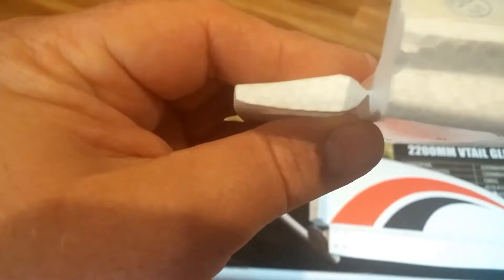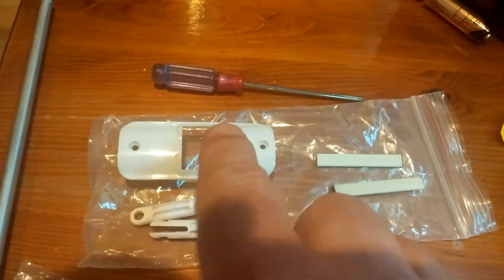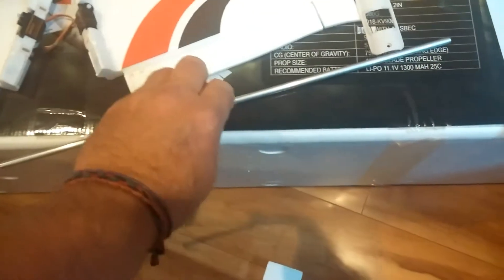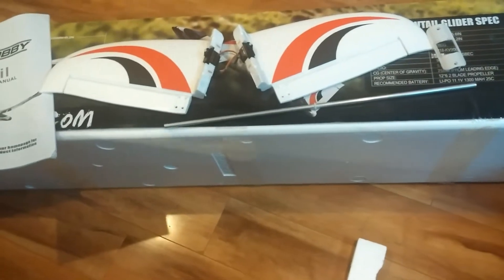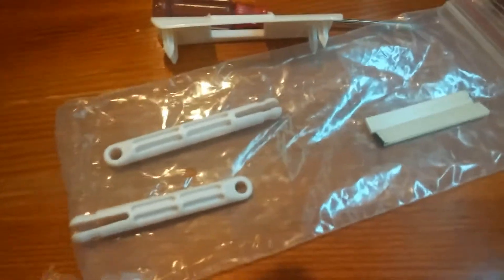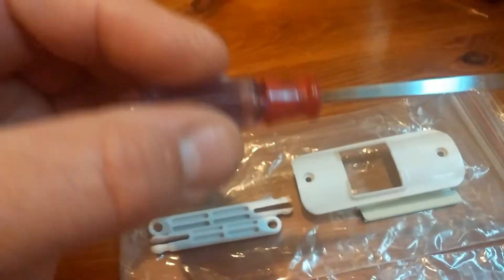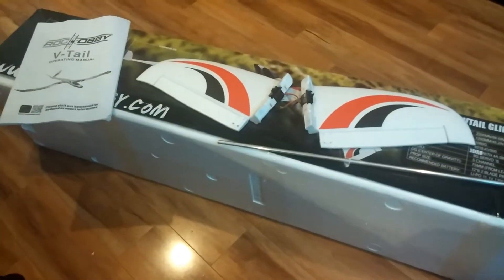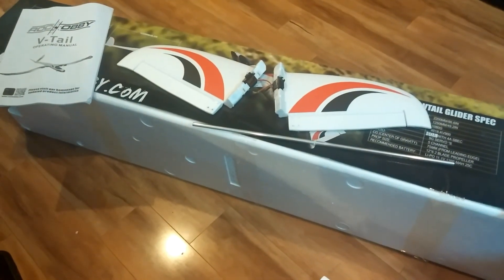FMS ROC HOBBY 2.2M V TAIL PART 2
Powerful electric radio control glider . beautiful model with excellent finish and decals . nice hardware package and manual for glider and 40amp esc